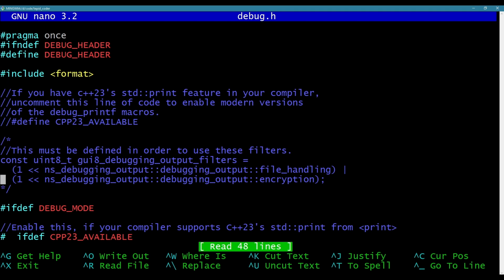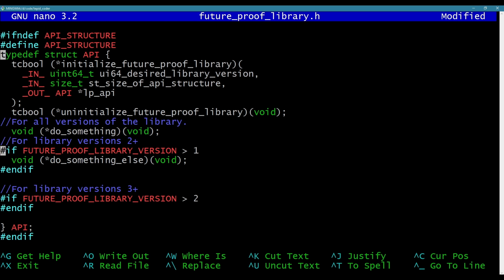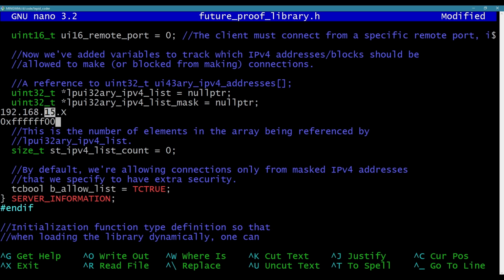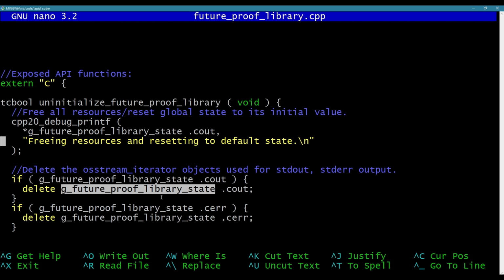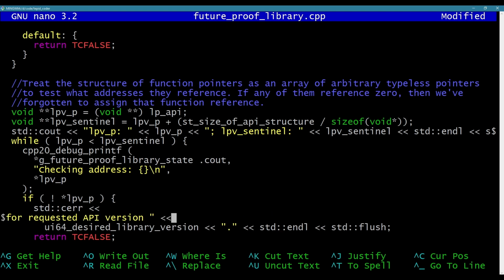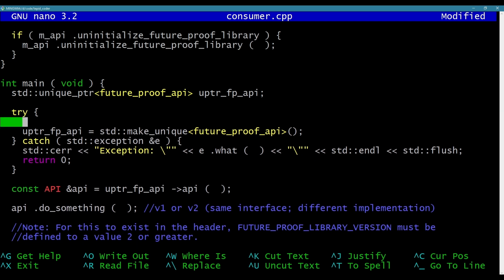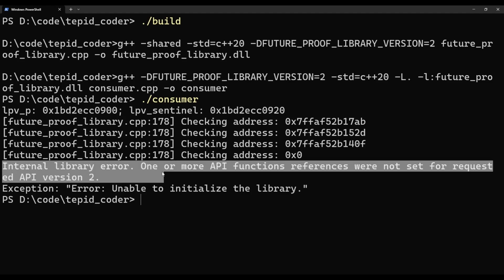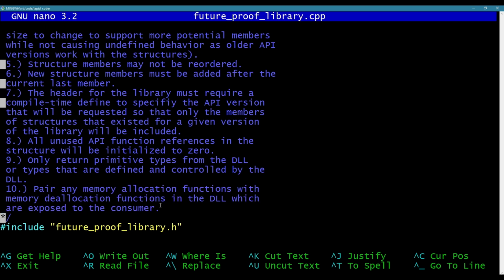C / C++ "Future Proof" Library (see the description)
Hey, this is just a video that I thought I'd do for fun.

Since I'd made some videos talking about the ways to build and use DLLs/SO files and static and import .lib files with G++ (Mingw64 on Windows) and MSVC, I thought that I'd try to see how indestructible I could make a code library.

My goals were to make the library continue to support all old versions; allow for seamless upgrades between versions; allow the consumer to pay only for what it uses; ensure that the consumer of the library uses only functions/structures that exist in the version that they want to use, and to allow the library to be used by as many languages as possible (hence extern "C" { ... } being used for my init function). This should be compatible with any language with a foreign function interface library. I've loaded some C and C++ functions with Node.js in this way, before.

I tried my best to make it so that there are as many compile-time and run-time checks as possible to prevent as many mistakes as I can (both as the library maintainer and as the consumer thereof) from the build process through the loading and initialization of the DLL file. With that said I'm sure there are many things that I could improve upon.

Anyway, I'd love to hear feedback from all of you. If you've maintained a library for customers in the past, what techniques have you used to ensure that the library is backwards compatible with old versions, to ensure that your getting the correct versions of the functions when loading the library, and so forth?

I hope that this video was helpful/enjoyable for you. =)